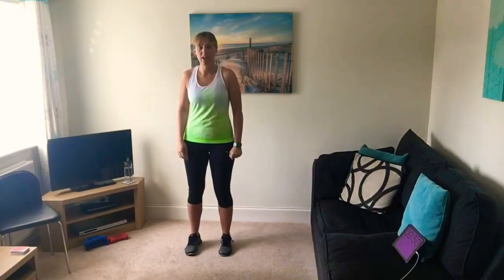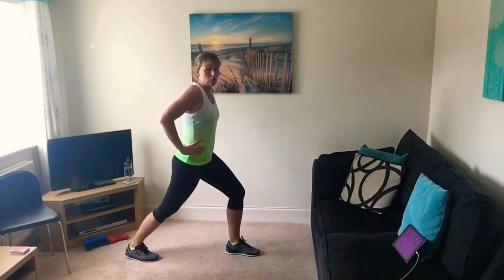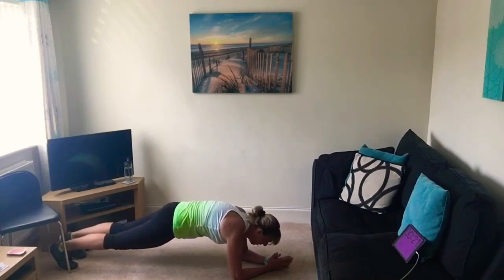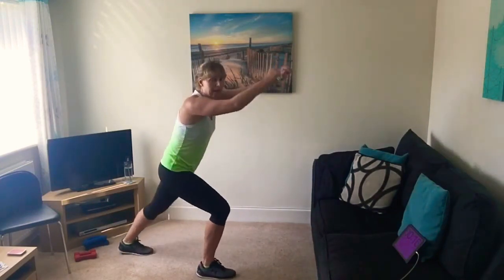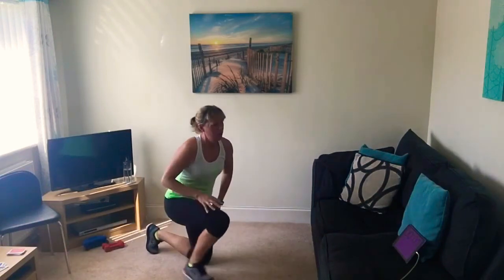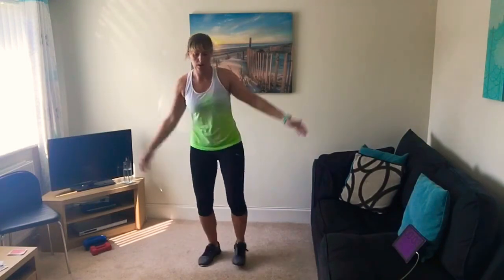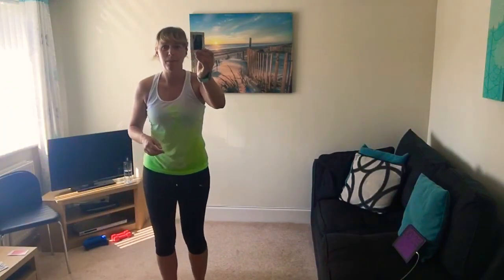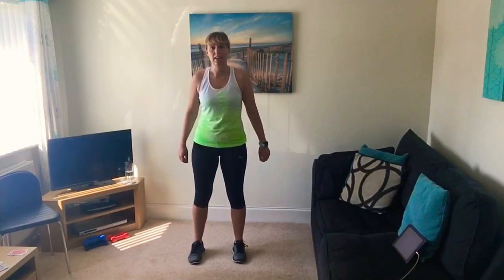Home workout 21 - Monday 1st June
Higher or Lower. Whole body workout suitable for beginners and adaptable for other fitness levels